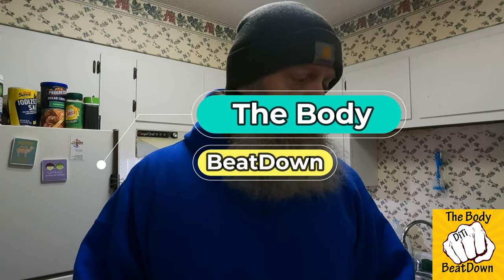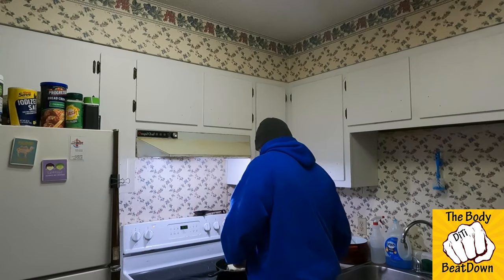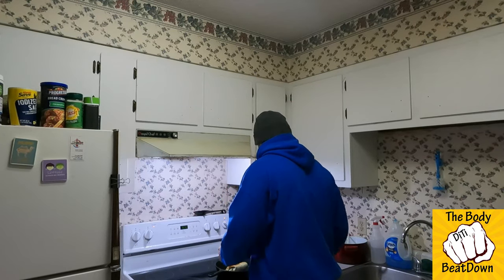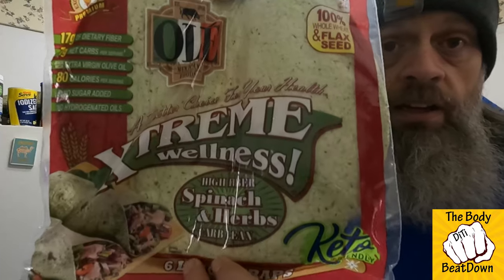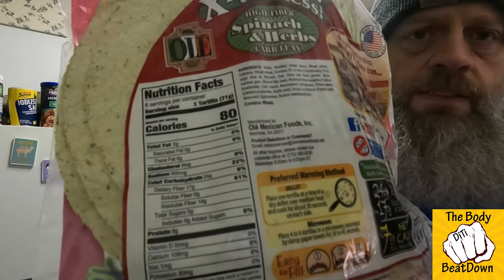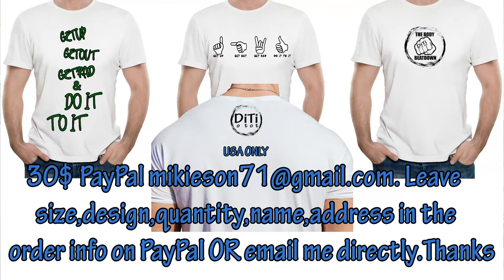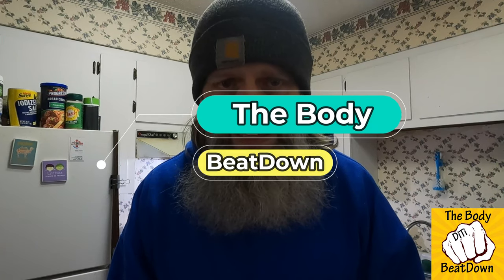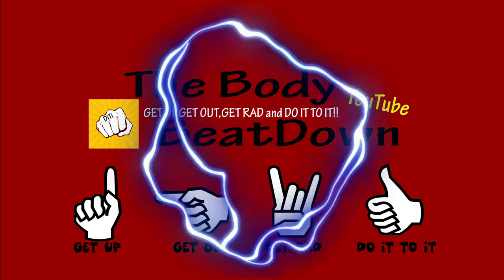No Calorie Tortillas & Syrup YUM 12 14 21